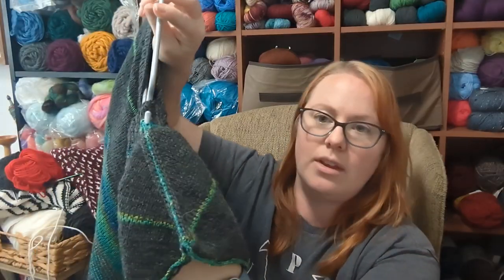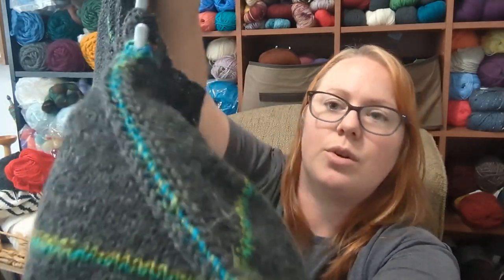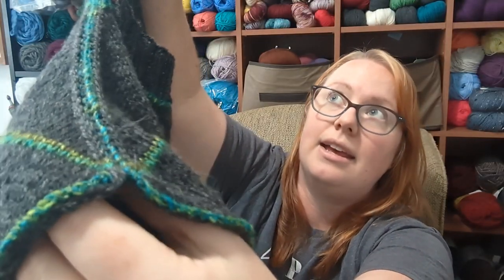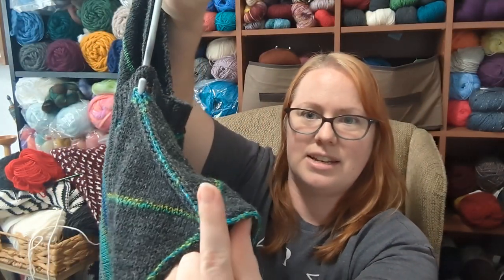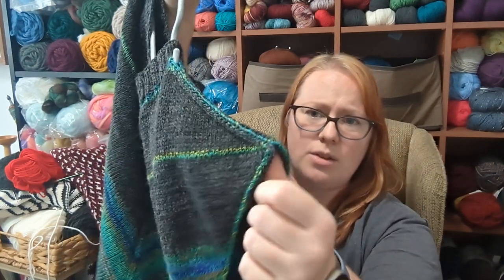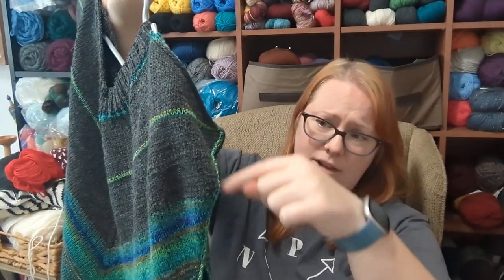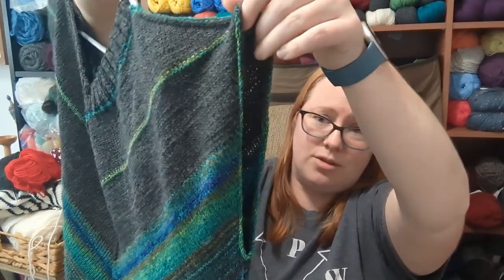2024 Summer Making Wrap Up | Episode 151 | DeHart House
Welcome all crafters! This is my YouTube channel about knitting, crocheting, spinning, gardening and adventures.  In this video I share my making plans from the summer season and what I completed from that list.